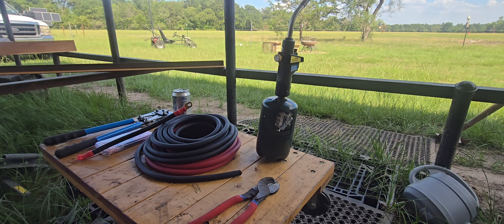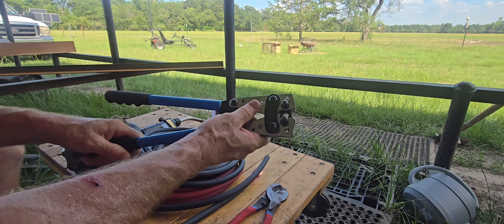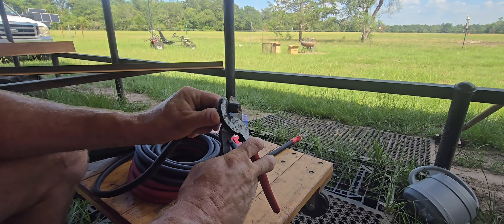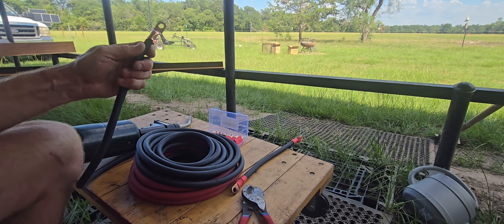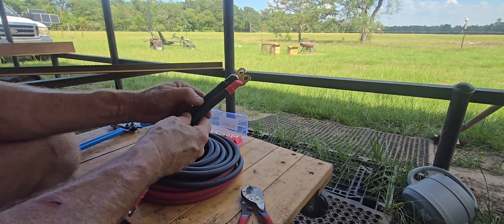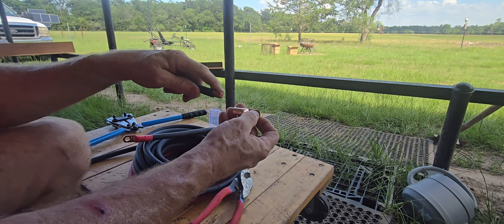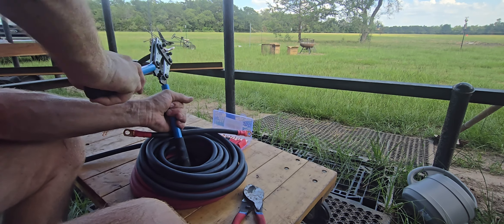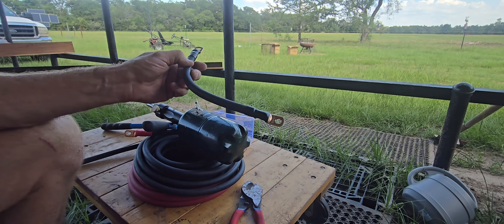Building DC battery cables for solar bank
This is how I build my battery cables for my solar setup. I'm using 1/0 cable with a 600V rating. I'm not going to go through how to compute the size of the wire because I'm not qualified to do that. But I do know without a doubt that my cables are well over the necessary specs for my system.

I threw color coding out the window for a variety of reasons. First, you have wire color and terminal color, so you have to decide what means what, and when you do series wiring, you can't have it all match. You're going to have red OR black wire, but the ends will connect to both the red and black terminals. So my plan was to just say that the wire color doesn't matter, just pay attention to the terminals. But inevitably, I needed to add something and didn't have all the materials. So, I ended up breaking my pattern. The key is to NEVER rely on wire color. Check everything fice times before you connect!!!

I'll update soon with links to the products I used. I've been happy with the results after running for about 4 months.